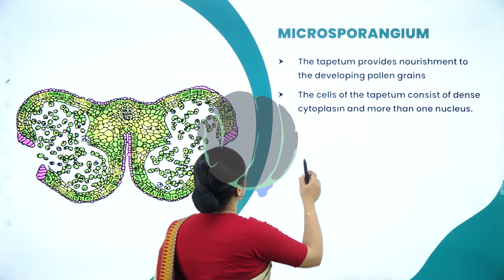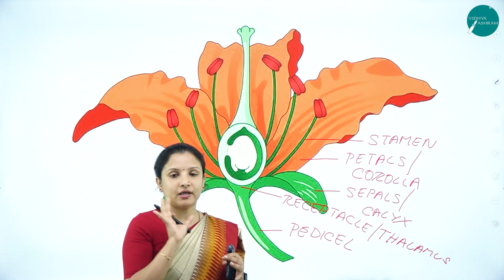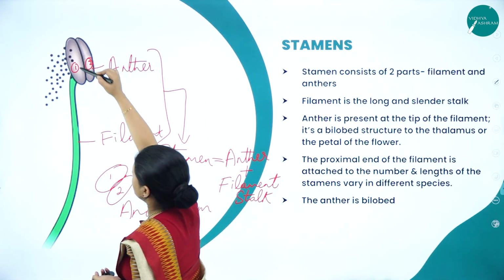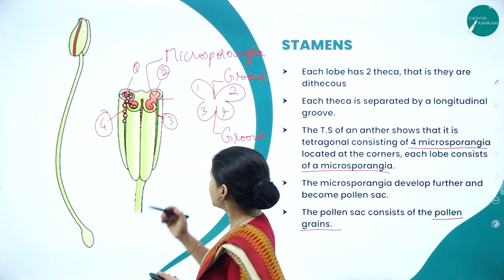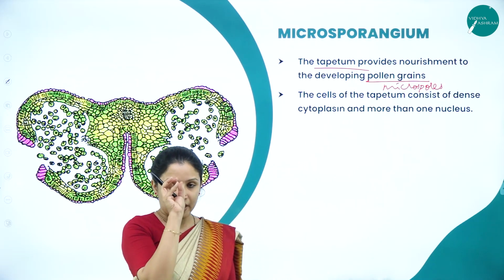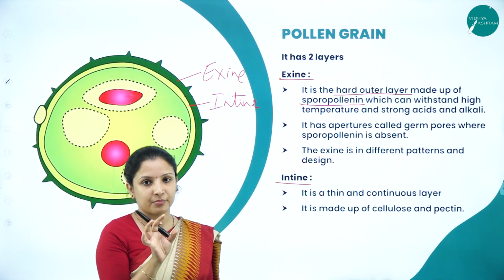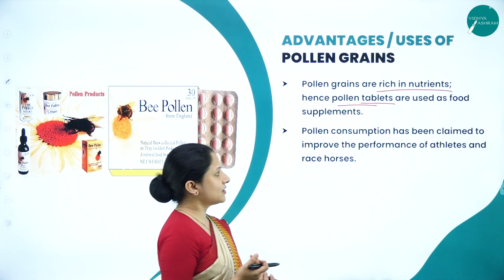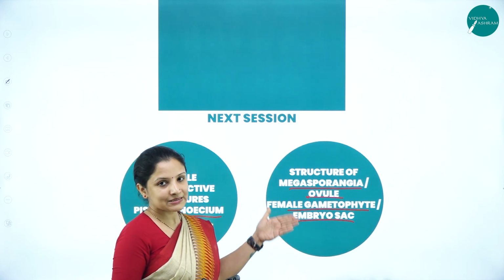DAY 01 | BIOLOGY | CLASS XII | SEXUAL REPRODUCTION IN FLOWERING PLANTS | L1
Class : CBSE XII
Stream : SCIENCE AND COMMERCE
Subject :BIOLOGY
Chapter Name : SEXUAL REPRODUCTION IN FLOWERING PLANTS
LECTURE : 1